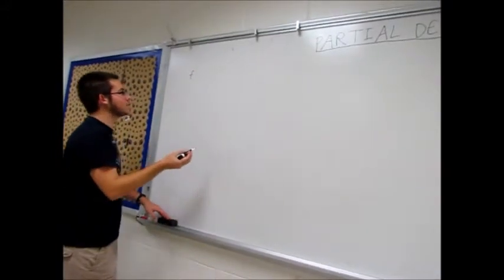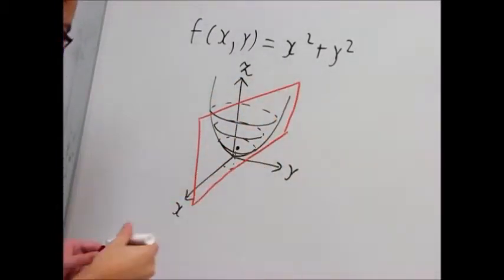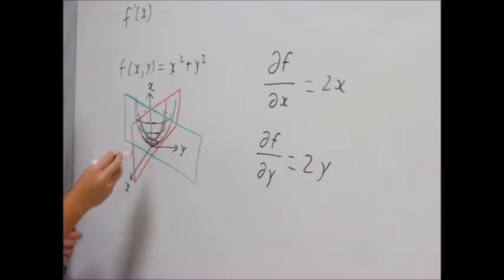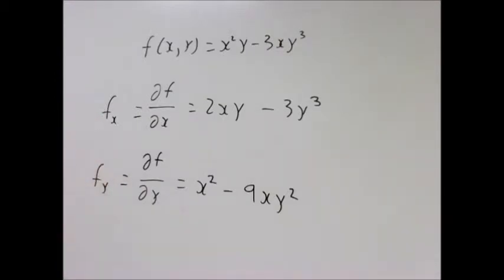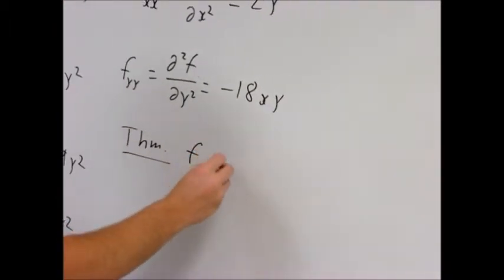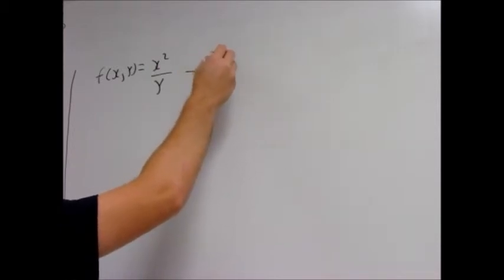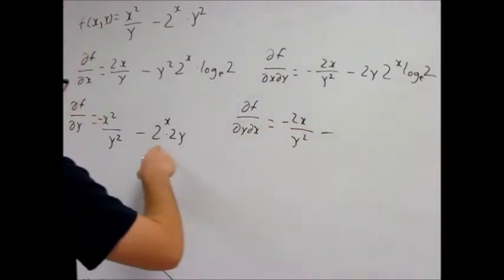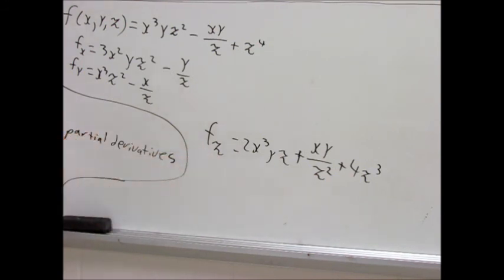Calculus 3: Partial Derivatives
An introduction to partial derivatives